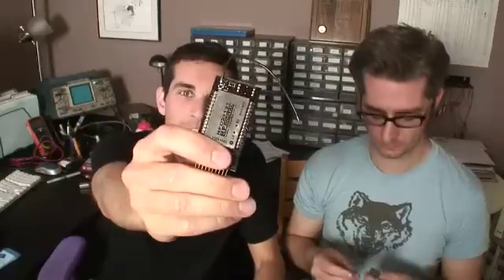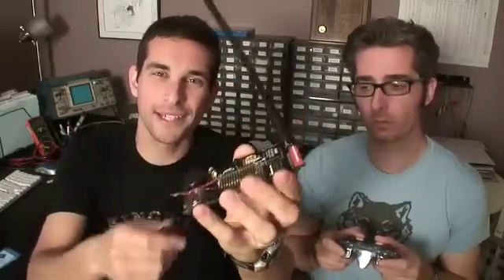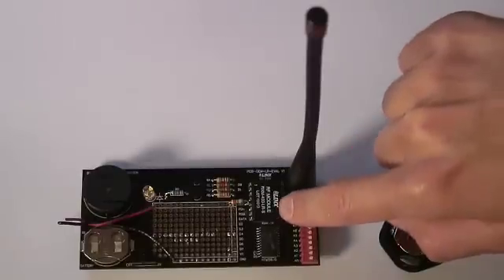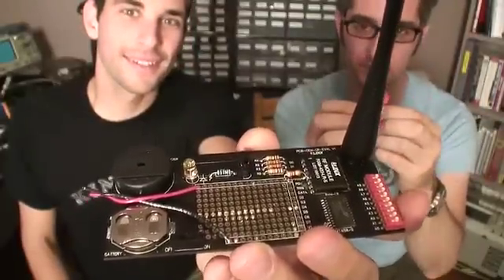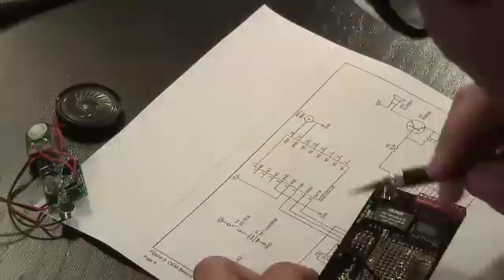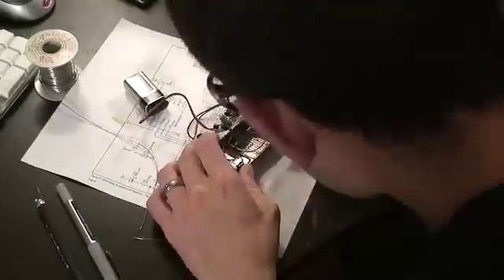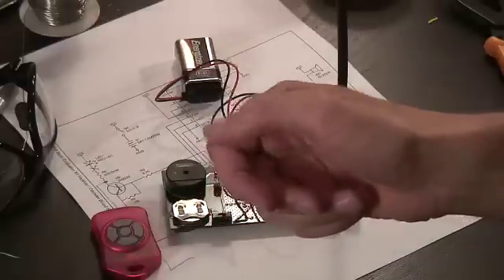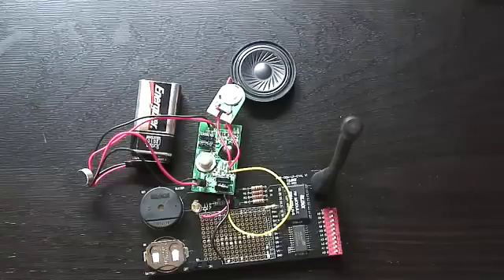Playing with RF Modules - Awesome Electronics Workshop Podca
The Awesome Electronics Workshop is back!  Joe Grand and Bre Pettis show you how to integrate RF modules into your projects.